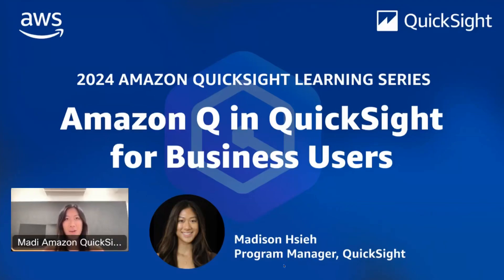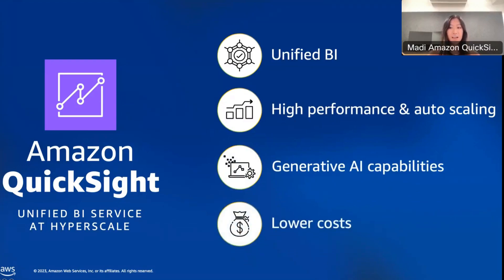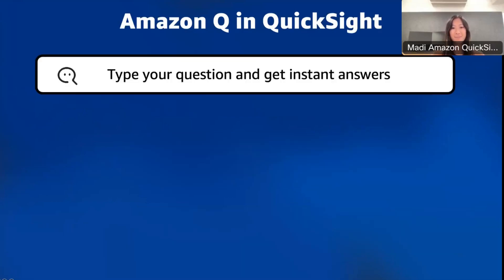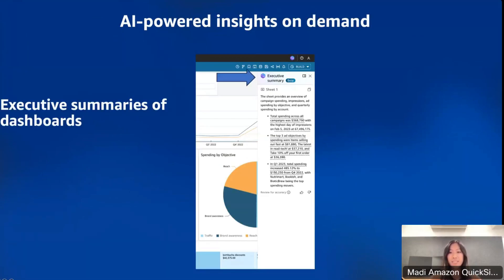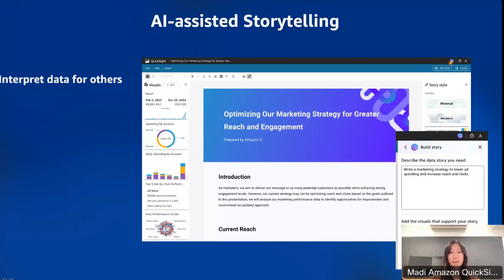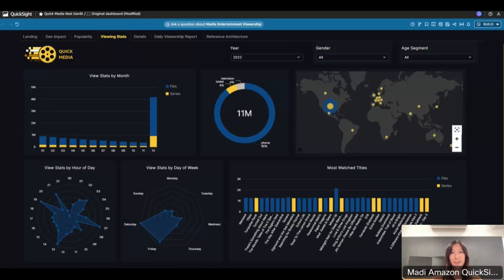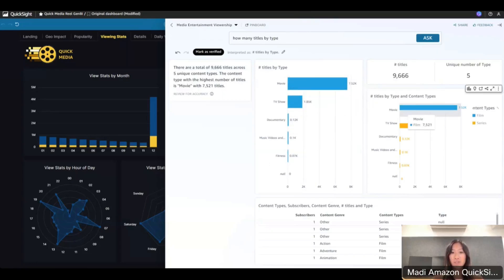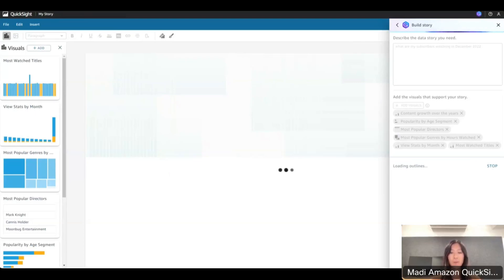Amazon Q in QuickSight for Business Users: 2024 Amazon QuickSight Learning Series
If you're wondering how you as a business user can utilize Amazon Q in your QuickSight account, attend this session! Together we'll see what exactly Amazon Q does and go through some example dashboards to use Amazon Q's generative Q&A, executive summary, and data story capabilities.

Technical level: 100
Pre-requisites: Basic knowledge of Amazon QuickSight

Have a question on this topic? Ask in our Community using the tag qls-Qbusiness!

Chapters:
00:00 Session Introduction
00:22 Agenda overview
01:07 Amazon QuickSight overview
02:13 Amazon QuickSight structure
04:23 Amazon Q in QuickSight overview
05:50 Amazon Q in QuickSight for business users
06:21 Executive summary feature
07:26 Generative Q&A experience
08:44 Data stories
09:44 Demo: Dashboard overview
11:06 Demo: Building an executive summary
11:59 Demo: Generative Q&A
14:25 Demo: Generating a data story